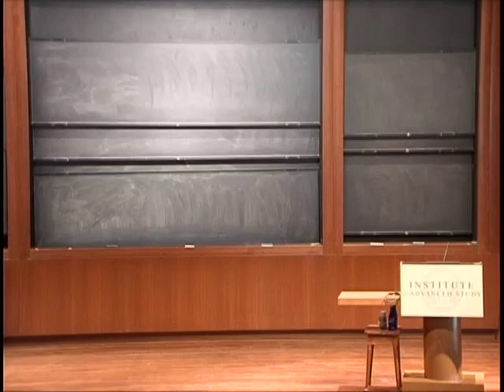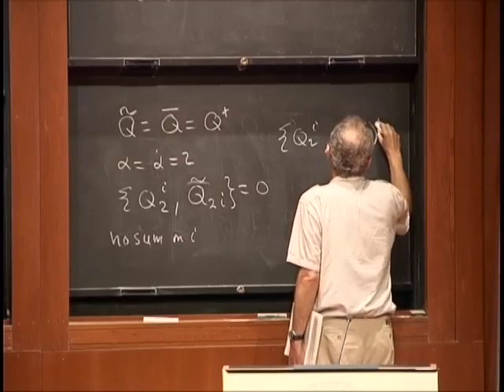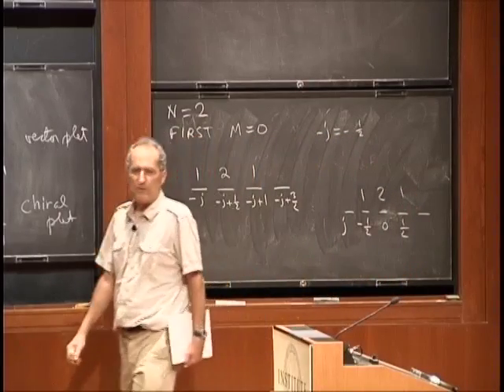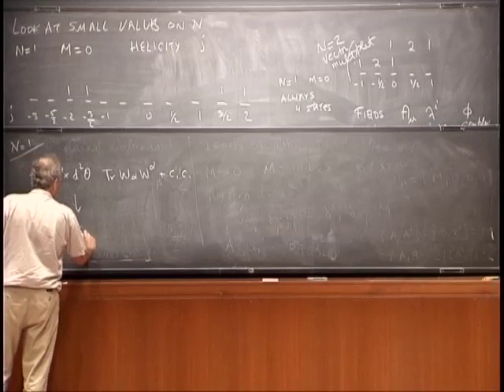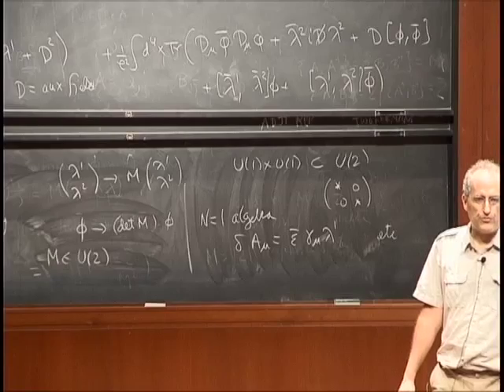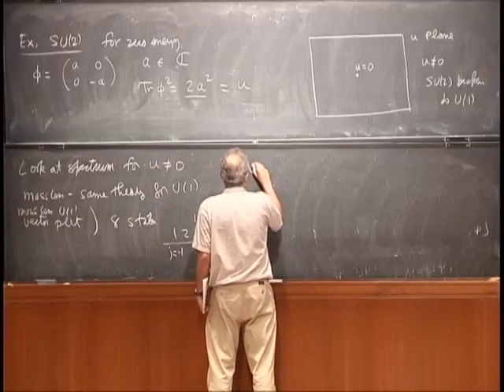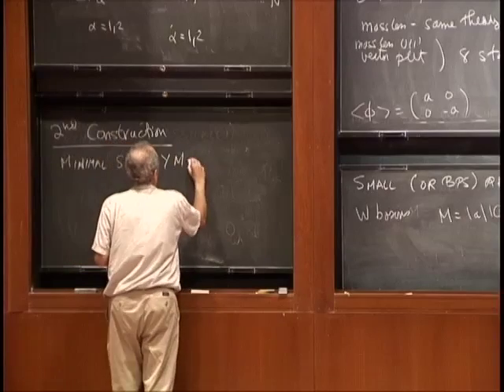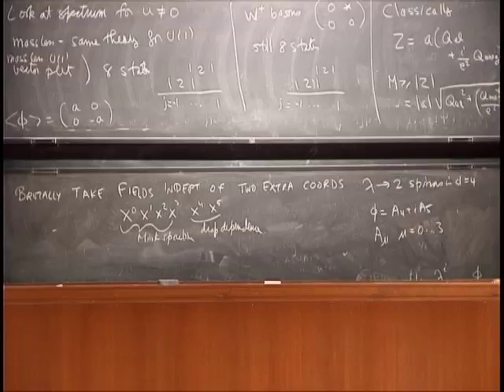Seiberg-Witten Theory, Part 1 - Edward Witten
Seiberg-Witten Theory, Part 1
Edward Witten